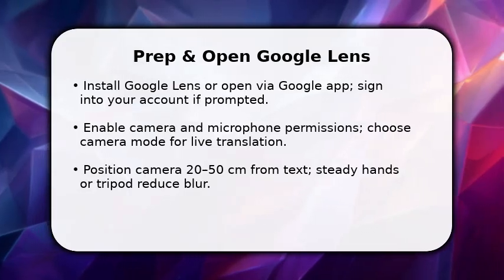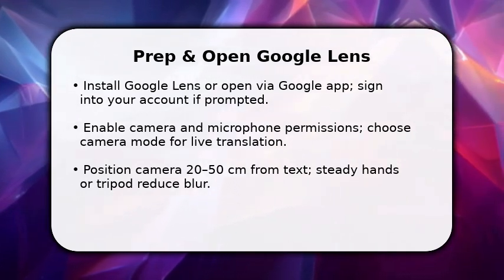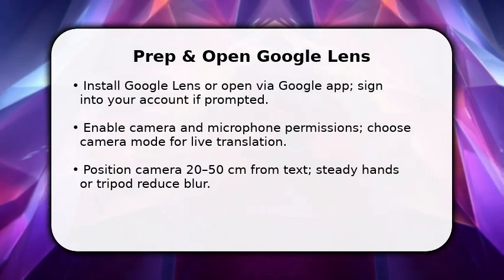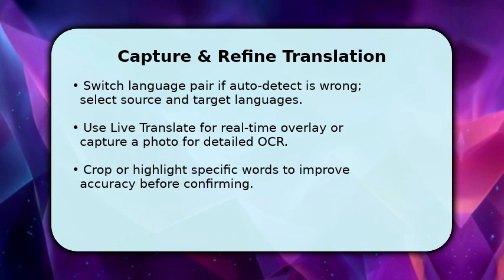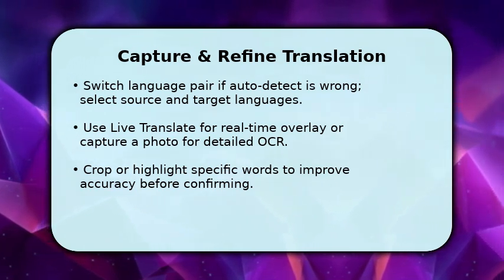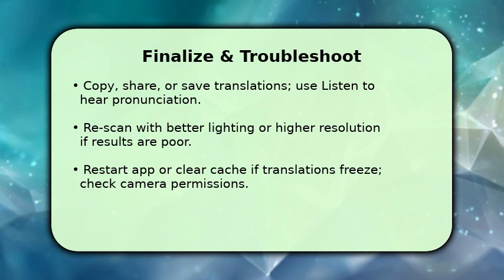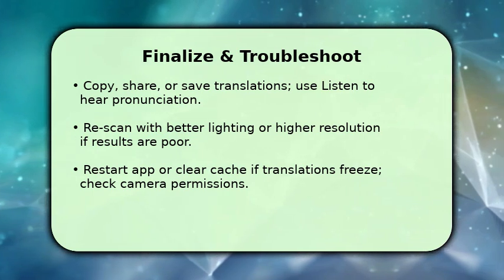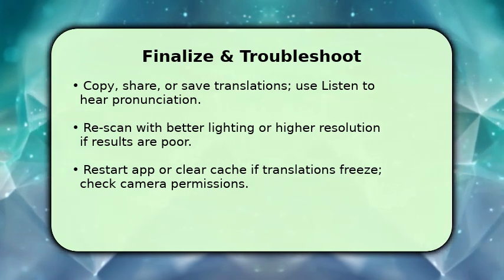How to Use Google Lens to Translate Text - Easy Guide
Discover the simplicity of using Google Lens for real-time text translation. This video provides a step-bythy guide to navigate through setting up and utilizing this handy tool on your smartphone, making language barriers easily overcome.